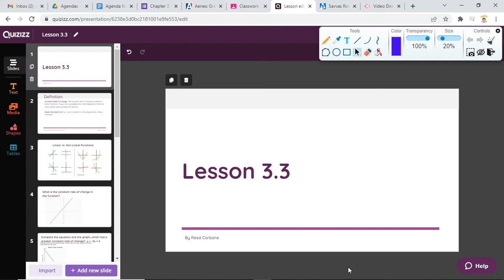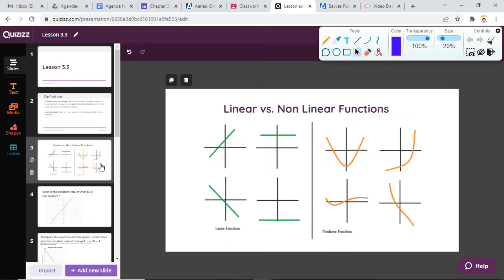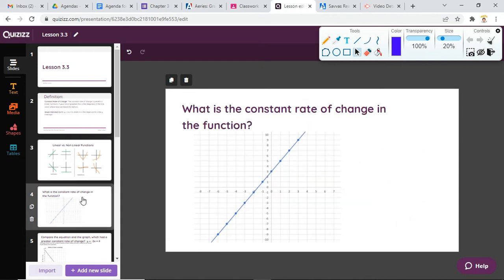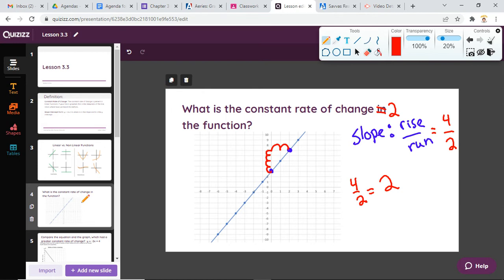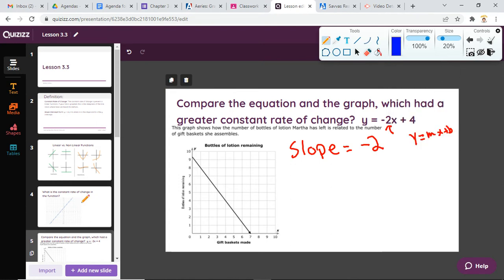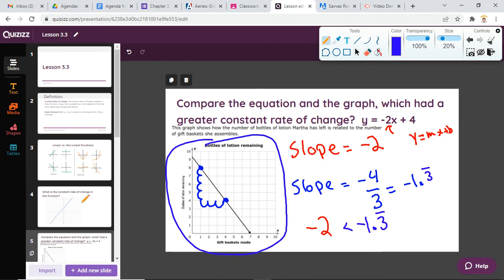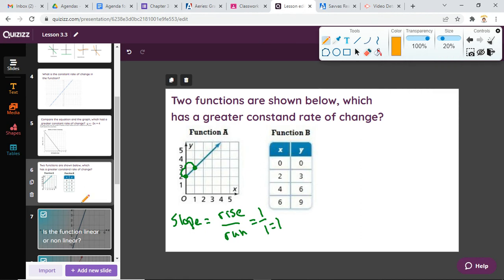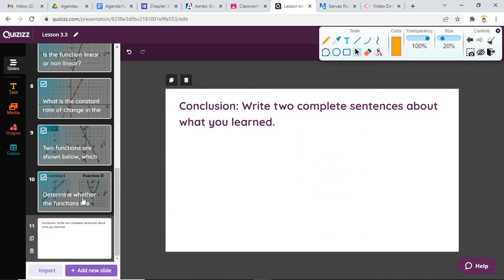Lesson 3.3: Compare Linear and Non Linear Functions